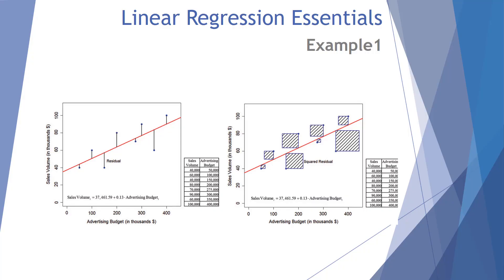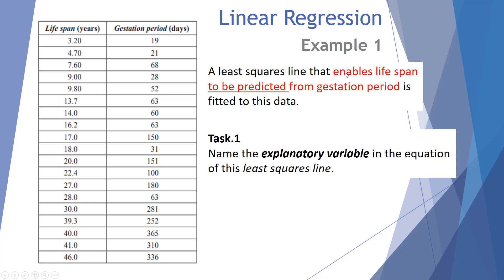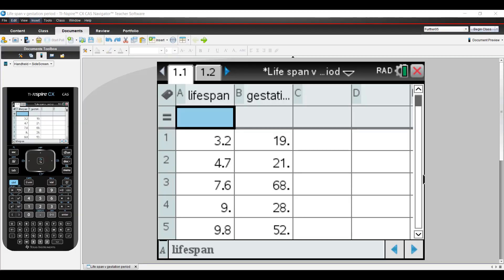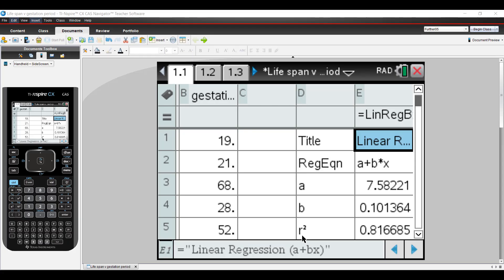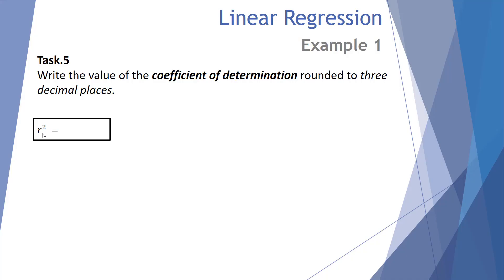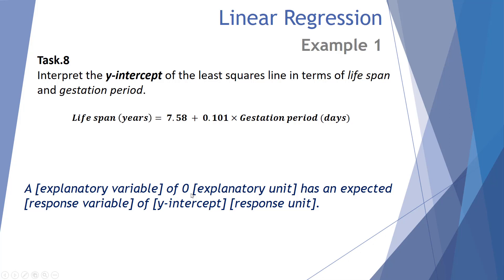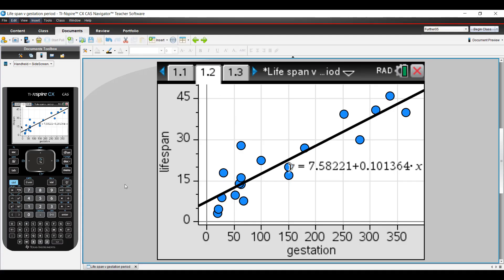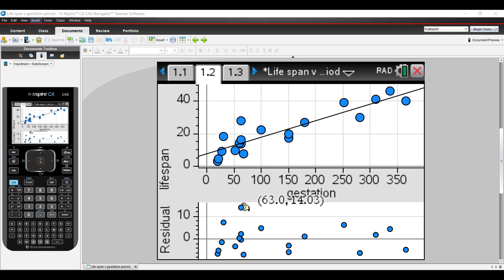Linear Regression Essentials Example 1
Video 1 of 2 demonstrating the very basics of Year 12 Further Maths linear regression, using a TI-Nspire CAS calculator. The calculations of the least square regression equation is included. As is the interpretation and description of the correlation coefficient, the coefficient of determination, equation slope and y-intercept.